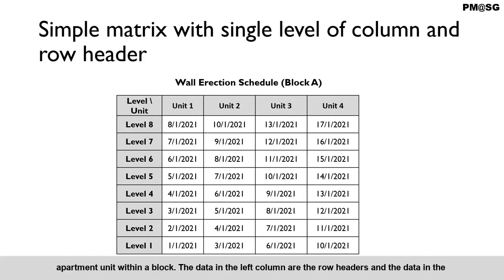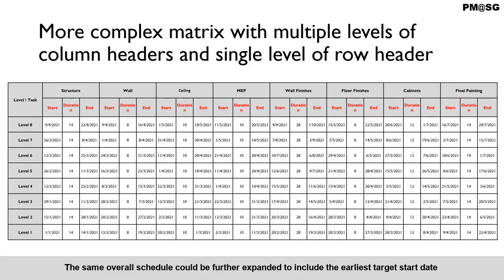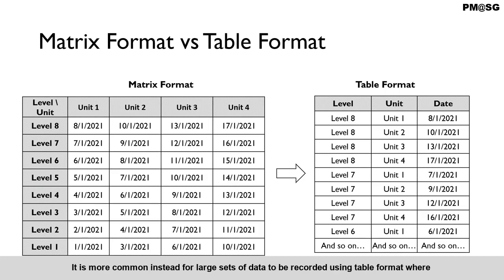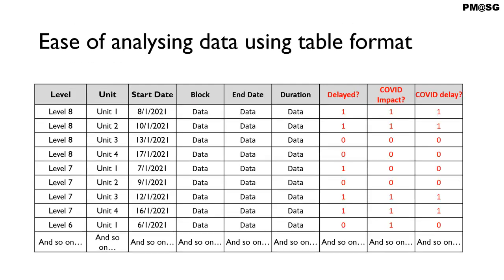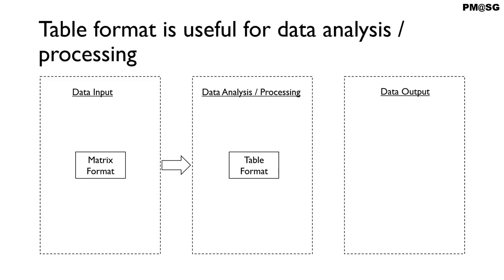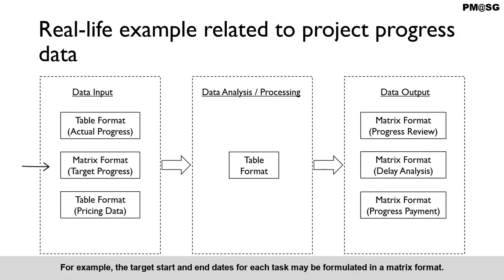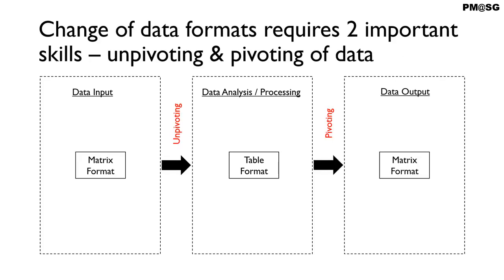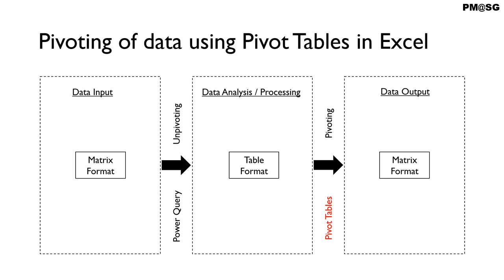Traversing between Matrix and Tabular Data Quickly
An introduction on the use of matrix format vs table format for progress tracking and the methods to switch between the formats.